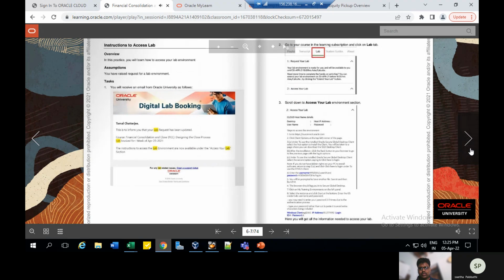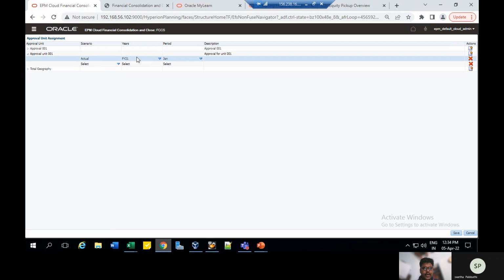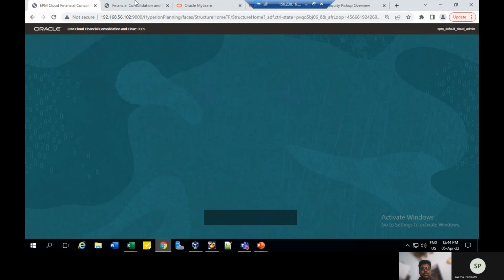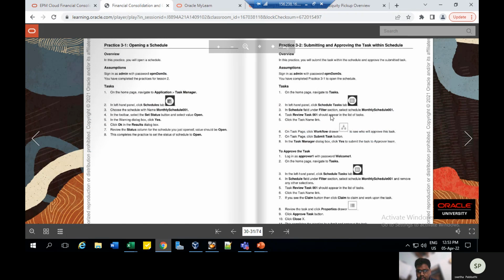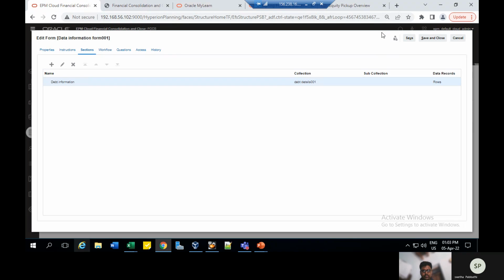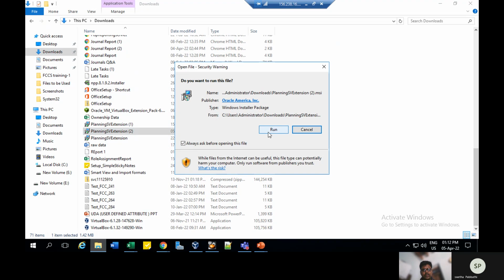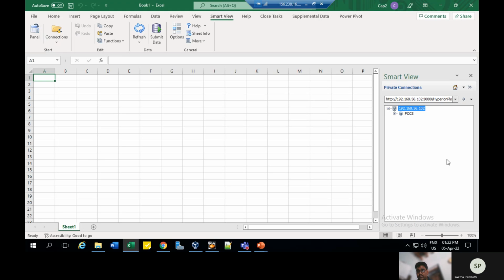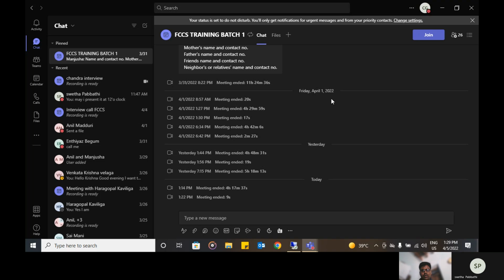ACTIVITY GUIDE TOPIC 4 FCCS Chandra